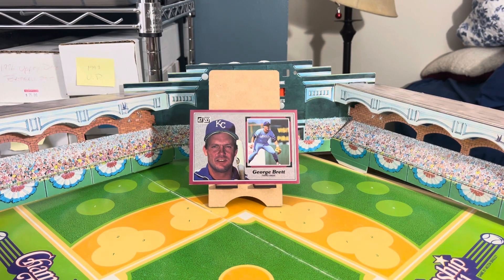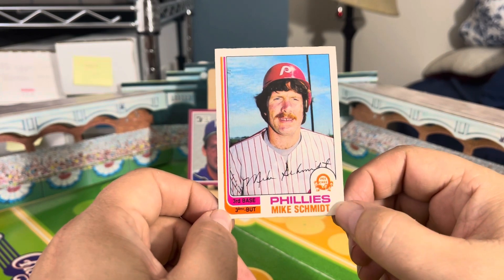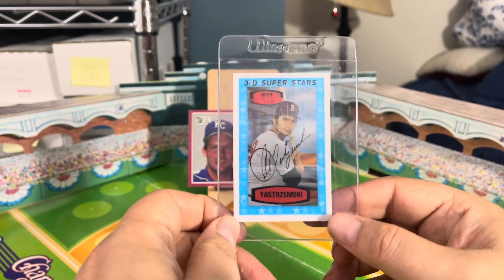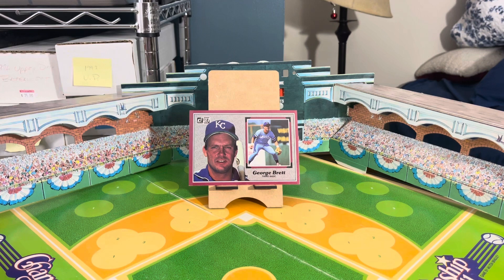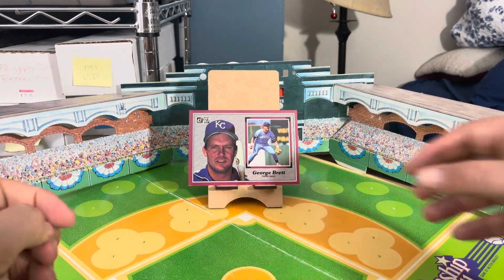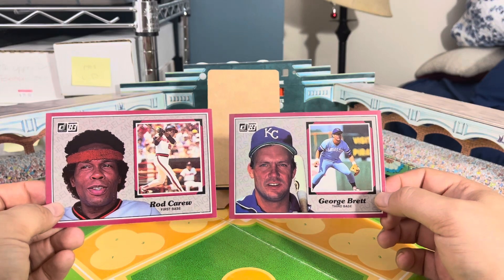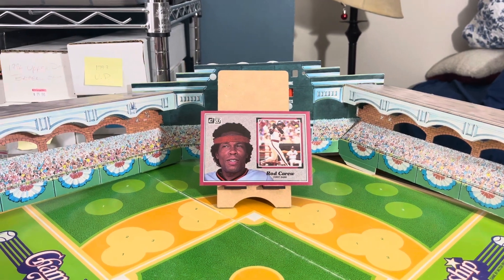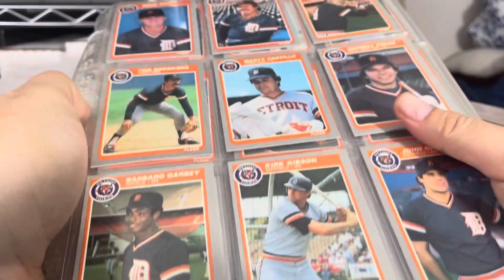Facebook Marketplace Purchase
Showing off a great Facebook Market Place purchase of Donruss and Fleer cards.

Today’s trivia question;   During the winter of ‘71/‘72 the Phillies traded Rick Wise, perhaps their best starting pitcher, to the Cardinals in a move that angered most Phillies fans at the time.  Who did the Phillies receive in exchange for Rick Wise?  Answers will be accepted today and tomorrow.  Good Luck!